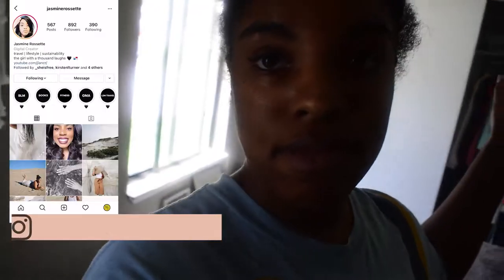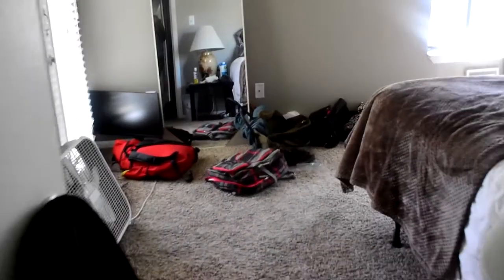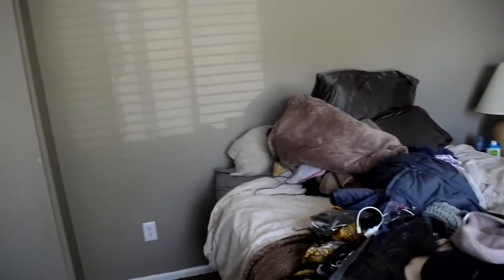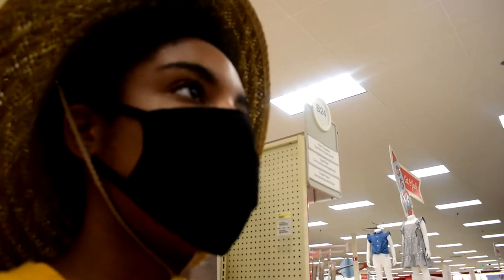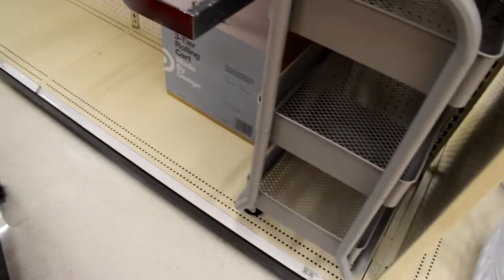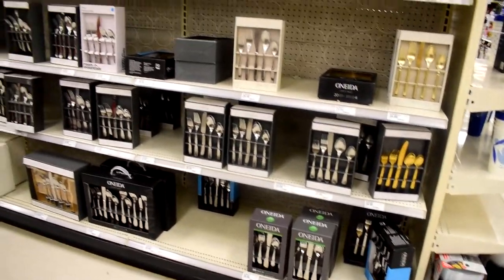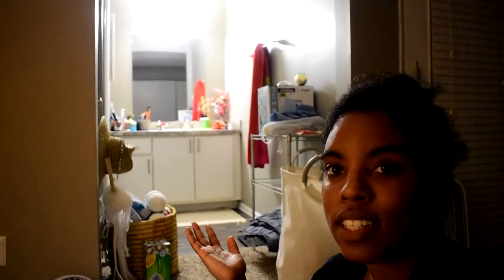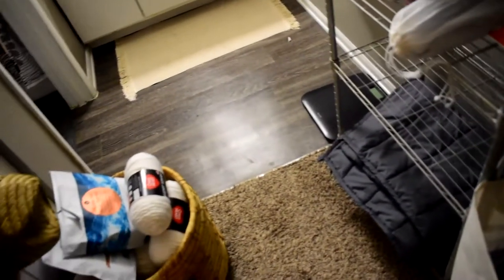BUYING BOUGIE CUTLERY *moving vlogs* | JASMINEROSSETTE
Hey guys welcome back to a new weekly vlog! In this video we go back in time to when I had first moved in 2020. I thought, better late than never, so here is that vlog :)

Also if you have any video suggestions or things that I can do better with my videos, please do let me know. I am always open to growing and learning.

Stay safe and don't forget to stay kind, stay true, and stay laughing!

CAMERA USED
Nikon D5600
Edited by JasmineRossette using Adobe Premiere Pro